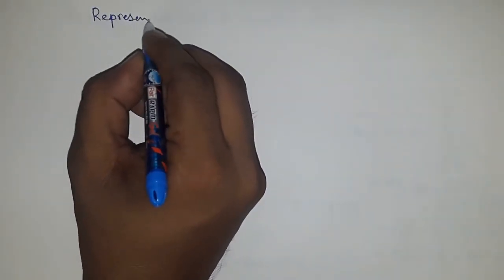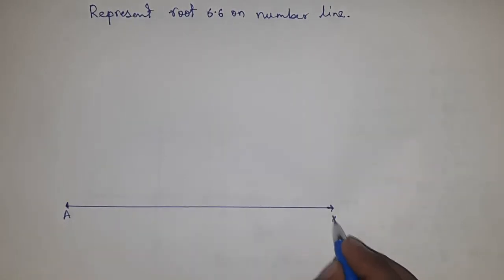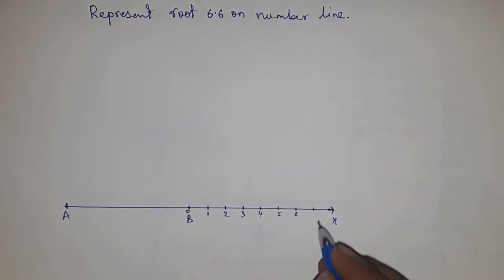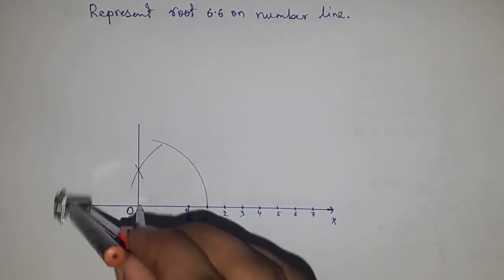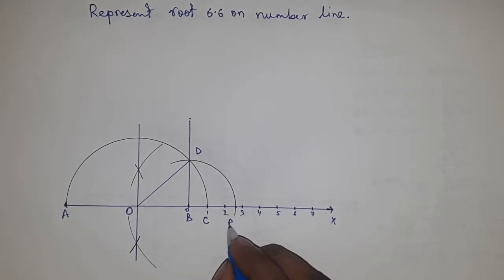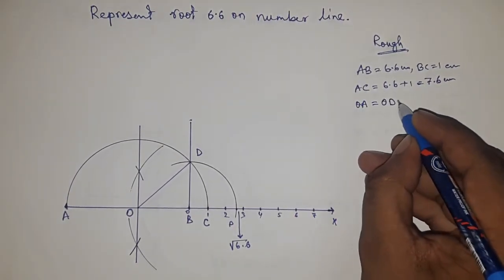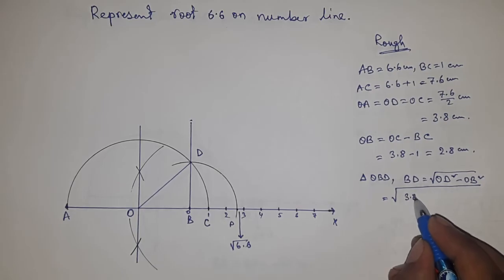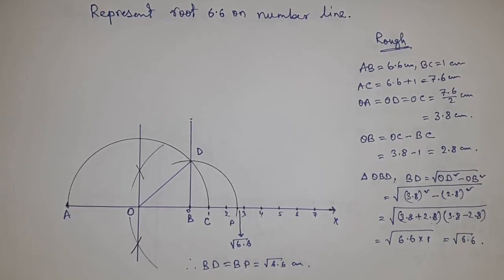How to represent root 6.6 on number line. locate root 6.6 on number line.shsirclasses.